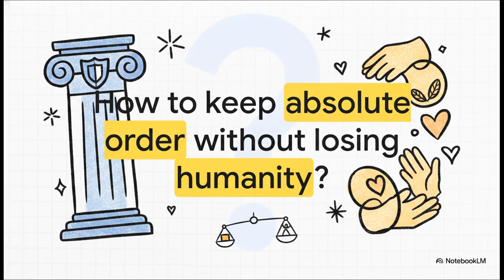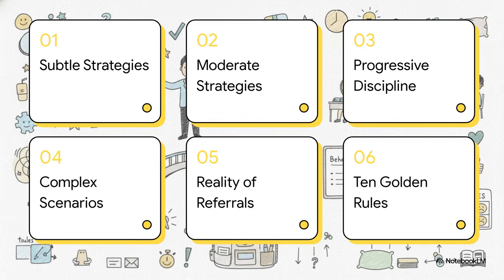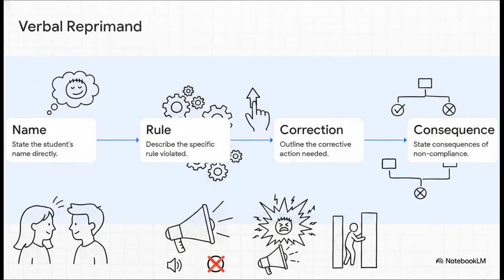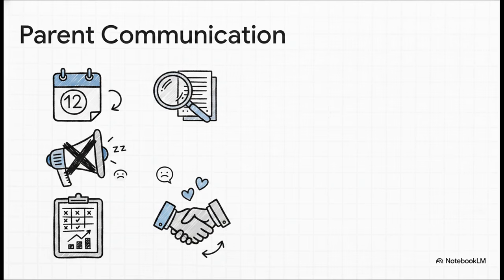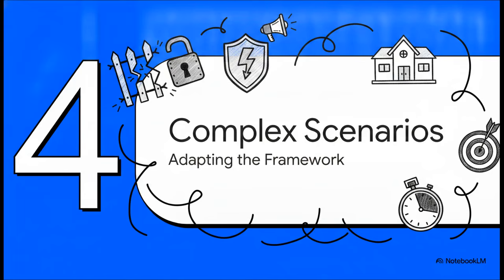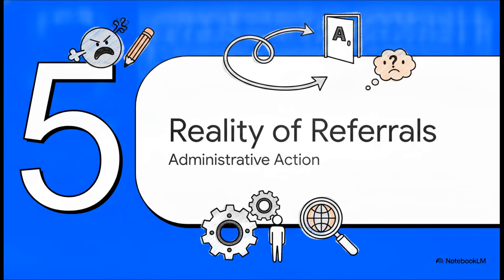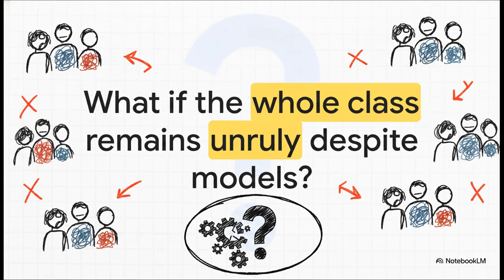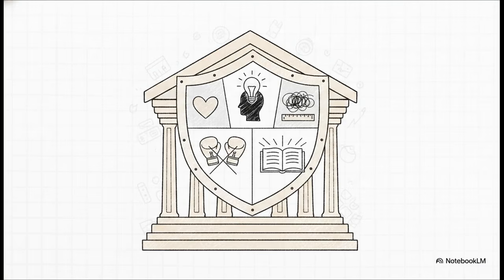Progressive Discipline Model Approach to Classroom Management